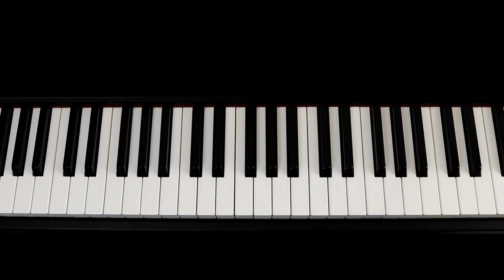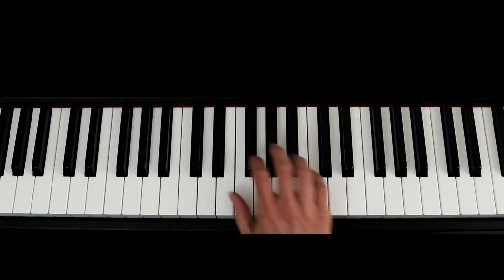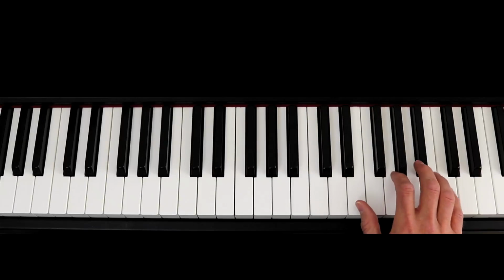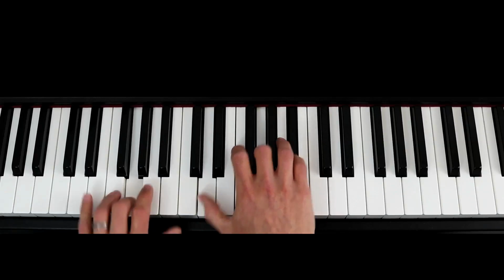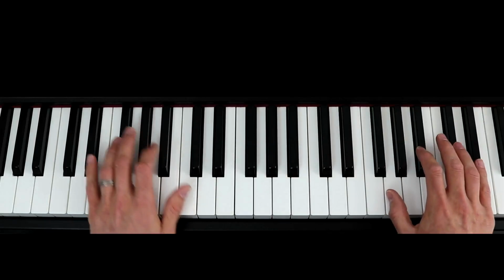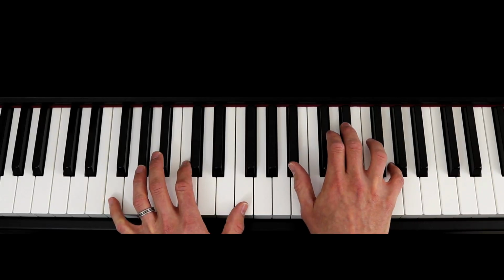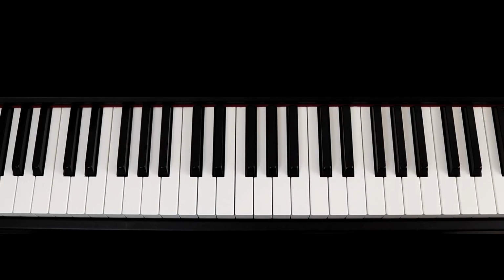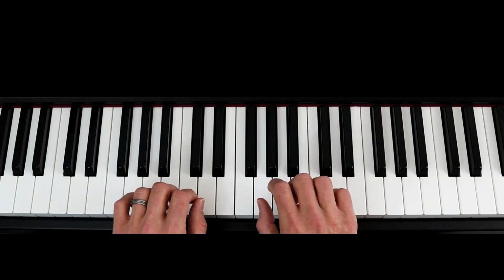Learn to play Ed Sheeran Save Myself on piano keyboard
This tutorial takes you through everything you need to know to play Ed Sheeran's Save Myself from his Divide album. Happy learning!

Video play-through of Save Myself &nbsp;
&nbsp;